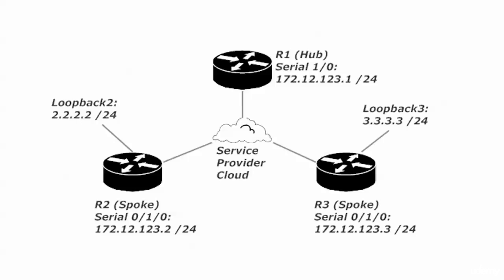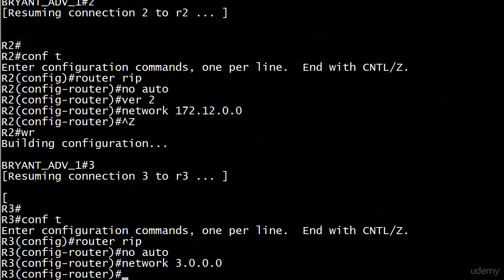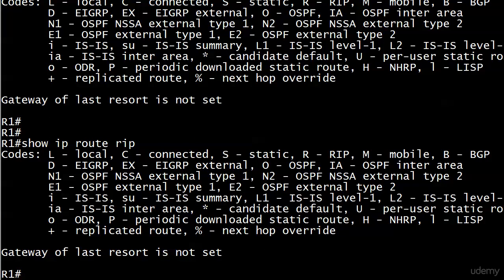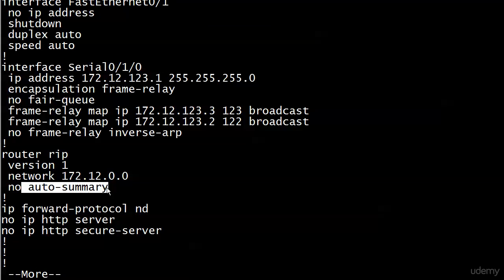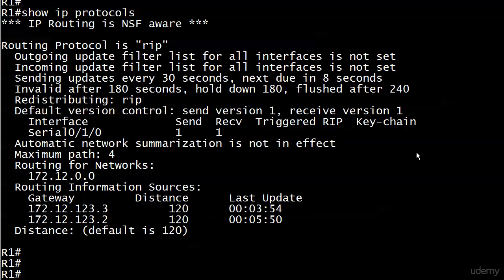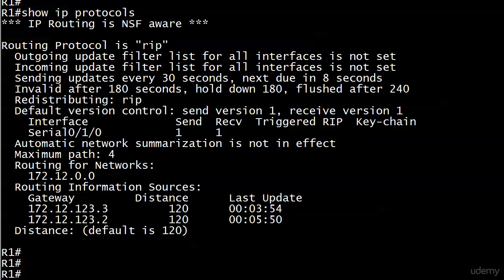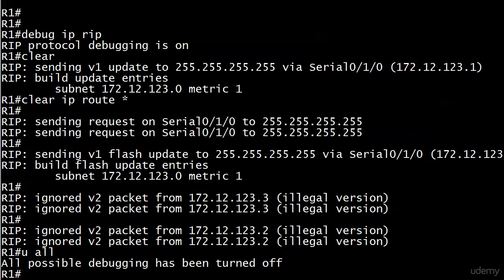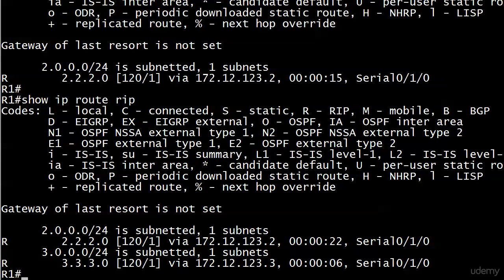066 Sec 1112 Version Mismatches and Debugging Tips